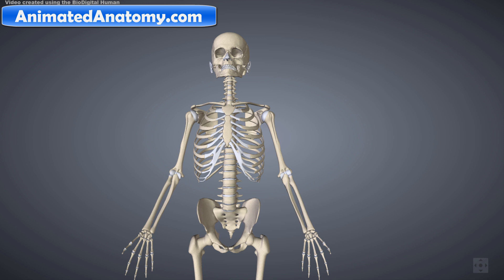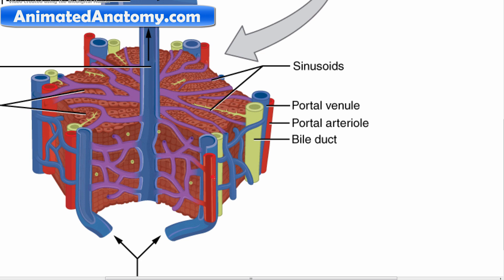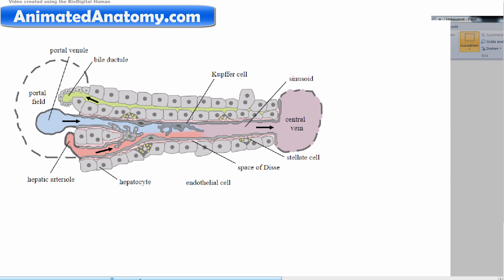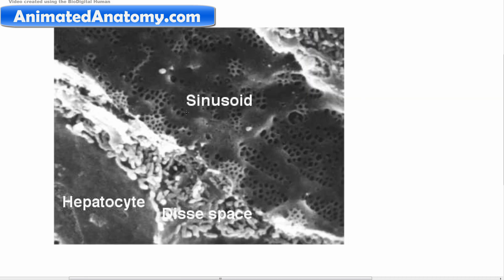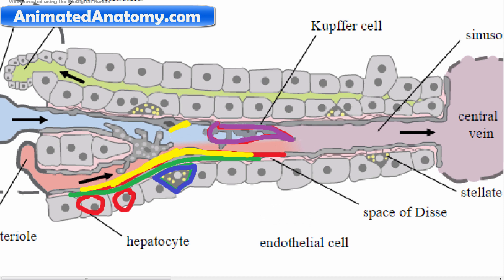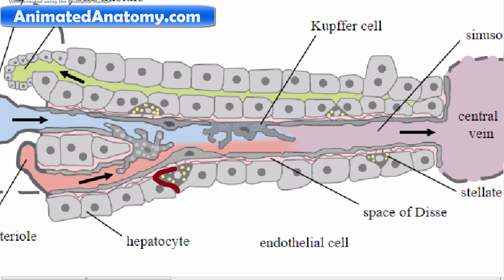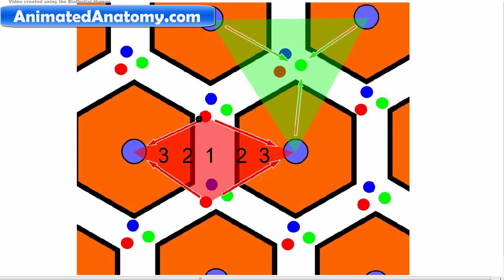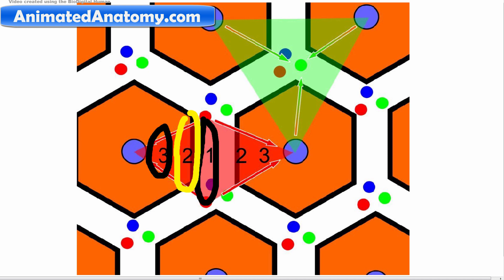Liver Anatomy And Histology - part 2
My final video on Liver Anatomy with detailed histological and physiological structures explained.'
These include: Microscopic anatomy, portal triad, parenchymal hepatocytes, space of Disse, Kupffer cells, Hepatic stellate cells, sinusoidal endothelial cells. It also has gallbladder anatomy included. The vena cava and hepatic artery with portal vein have also been explained. I have talked about the structure of hepatic lobules and perisinusoidal space. It was also important to point out the sinusoid blood vessels. I have also talked about the hepatocytes. This time I included a little bit of physiology and the bile.